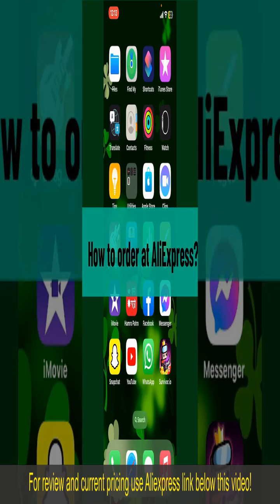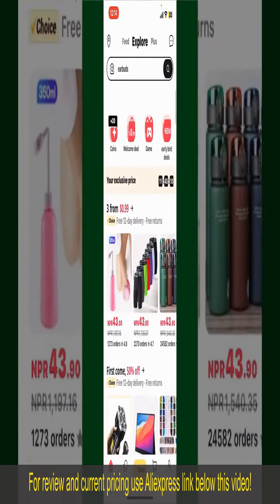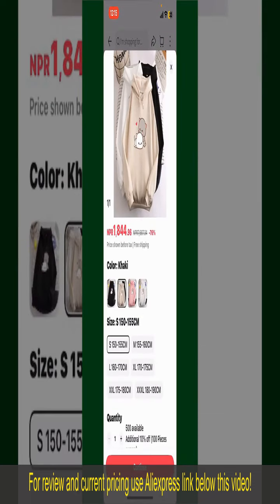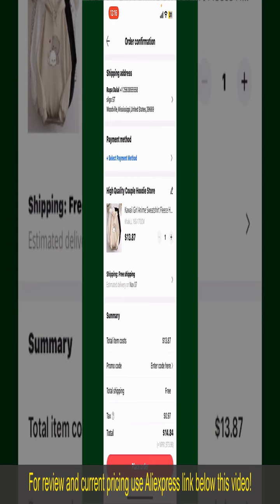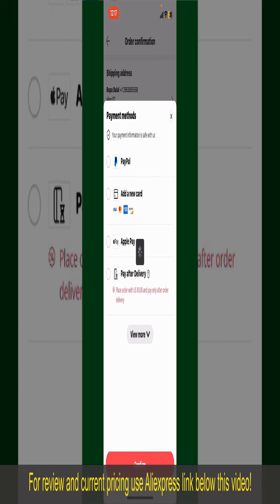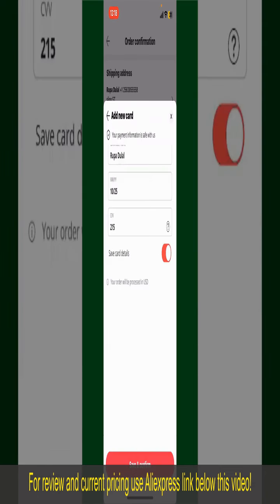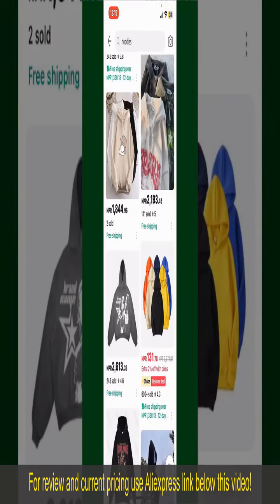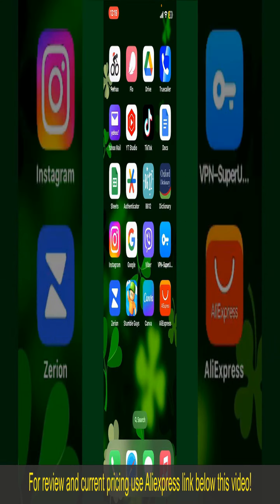Review Electric Fan Light, Ceiling Fan, Ceiling Light, Restaurant Decoration 2024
Electric fan light, ceiling fan, ceiling light, restaurant decoration ceiling fan with light

Check the price or purchase in the

Enhance your restaurant decor with the Electric Fan Light, a versatile ceiling fan and light fixture designed for restaurant decoration. With its sleek design and remote control operation, this fan provides efficient air circulation and illumination while complementing your restaurant's ambiance. Its adjustable fan speed and lighting make it perfect for creating a comfortable and inviting atmosphere for dining or socializing. Whether used in the dining area, bar, or lounge, this fan adds both style and functionality to your restaurant's interior design.